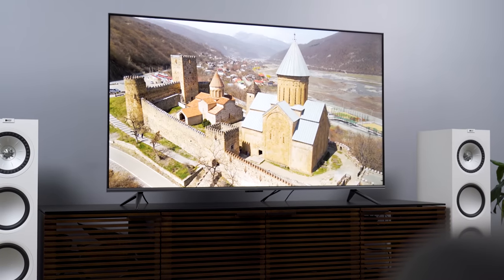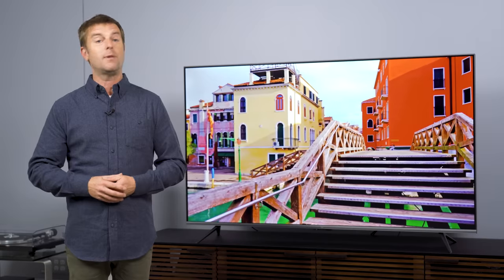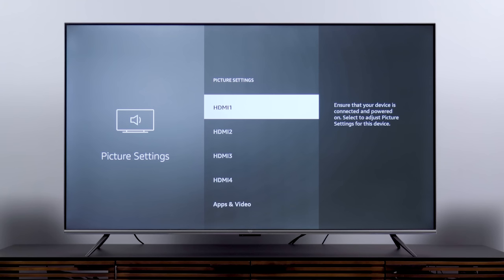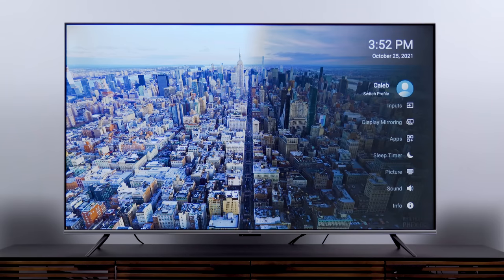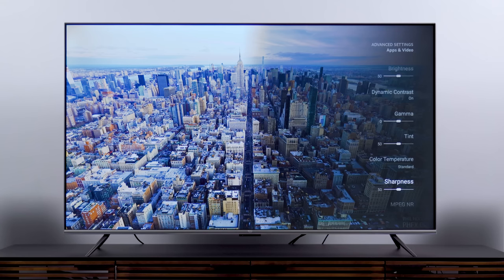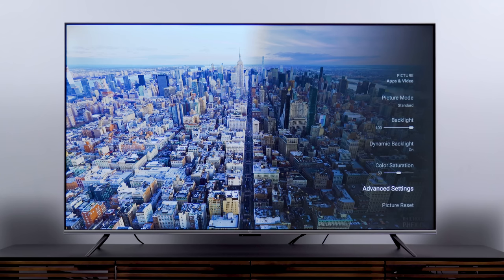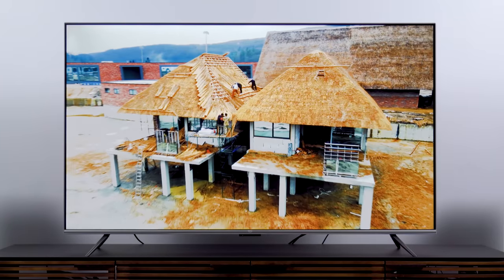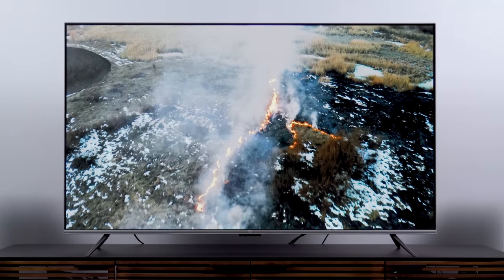Amazon Fire TV Omni | Picture Settings Guide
Recently picked up a new Amazon Fire TV Omni and maybe a little confused about how to get the best picture? Caleb Denison runs through his preferred picture settings and guides you through them, step-by-step.

00:00 Intro
00:41 SDR Picture Settings
05:06 HDR Picture Settings
06:56 Dolby Vision Picture Settings
09:01 Gaming Picture Settings (Xbox Series X)
10:19 HDR Gaming Picture Settings